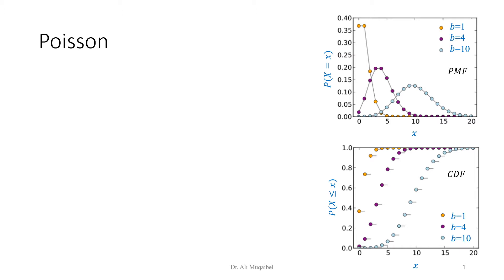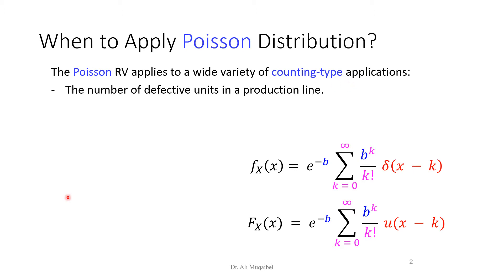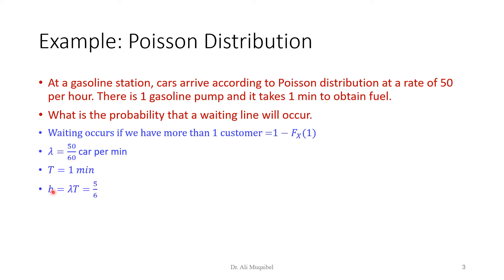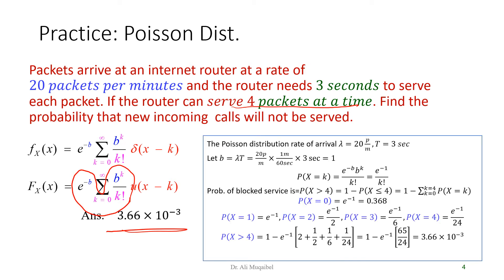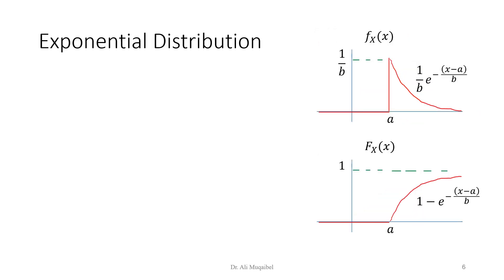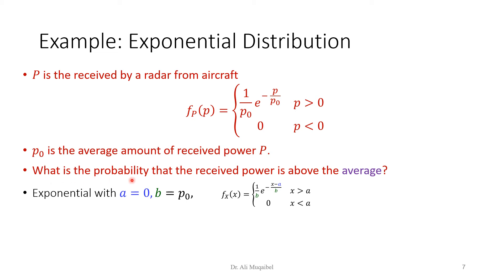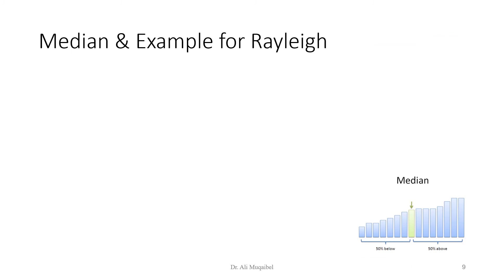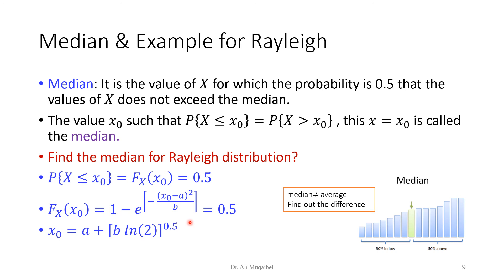2.4.2 Poisson, Uniform, Exponential, Rayleigh (Additional Important distributions)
This is just a quick exposure to additional examples of random Poisson, Uniform, Exponential, Rayleigh (Additional Important distributions)